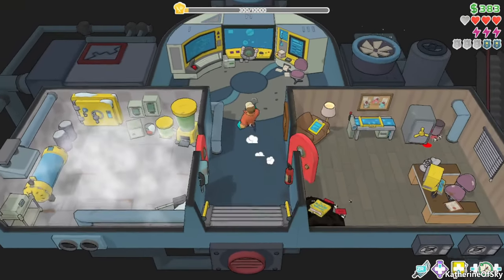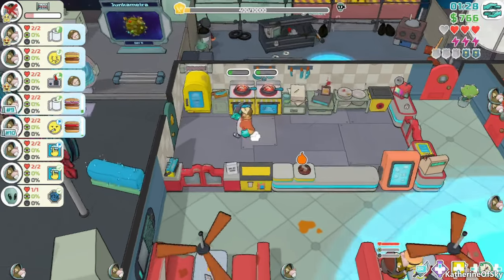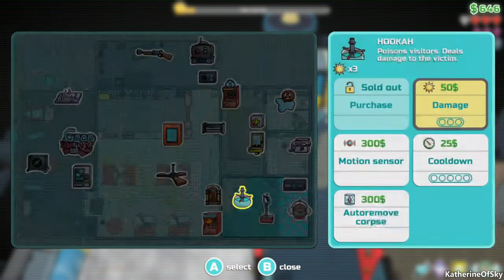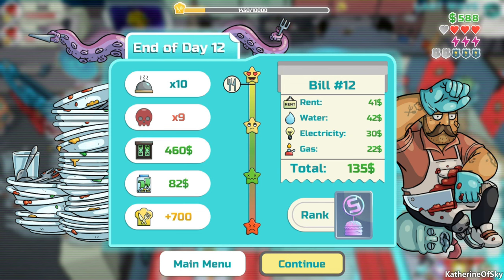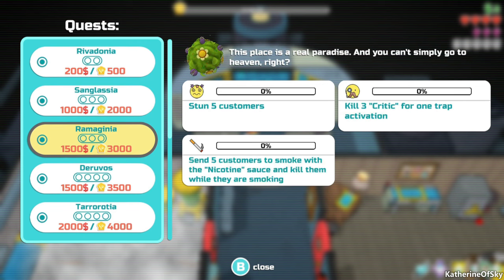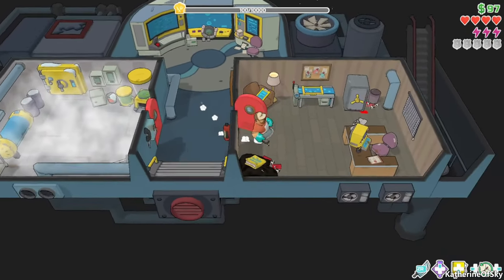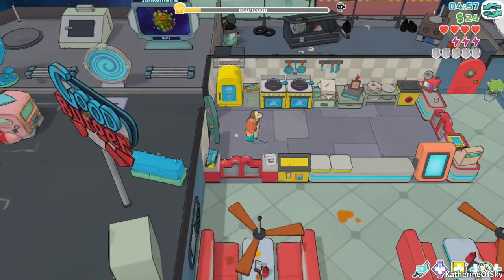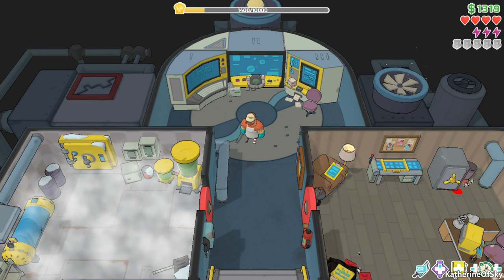Godlike Burger 8 - THERE'S NO SUCH THING AS A FREE LUNCH - First Look, Let's Play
If you like food prep games, Godlike Burger is going to be right up your alley!  Hardcore, but fun!

Godlike Burger is available on PC, PS4, XBox, and Nintendo Switch.

About Godlike Burger:
Godlike Burger puts you in the shoes of a maniac chef who makes the best burgers in the universe. The secret ingredient? The customers themselves! Run the restaurant, cook delicious burgers and kill lots of aliens. But be careful – leave no witnesses uncooked!

During the day, different aliens arrive to taste those delicious burgers at your space restaurant. Well, or to be killed and turned into minced meat. The freezers don’t fill themselves, right? You can attack them head-on with your trusty meat cleaver or use a variety of traps to dispose of them in more creative ways.

At night you have time to upgrade kitchen appliances and traps, buy supplies and cook “secret sauces”. Maybe the police are starting to suspect you? Better relocate your flying restaurant to a different planet, or pay a little bribe. You can’t have pesky cops around while trying to become the galaxy’s most famous burger restaurant!

Key Features
- Cook the best burgers and turn your pitiful diner into the universe’s most famous restaurant.

- More prestige means more customers, new planets to visit and more money!

- Kill your customers with a range of hidden traps, deadly sauces or the good old meat cleaver!

- Improve your kitchen and find out what each alien race likes - uncover the secret of the perfect burger.

- Explore the galaxy and its worlds. There are different alien species and their individual strengths and weaknesses to discover.

- Don’t get caught! Leave no witnesses and keep the police’s suspicion low by playing and planning smartly.

- Manage your restaurant at night to do what every good restaurant owner must do: cook new “sauces”, buy ingredients and upgrade your kitchen, traps and weapons.

- Complete quests and solve dozens of different problems from clogged toilets and meteor showers to zombie attacks.